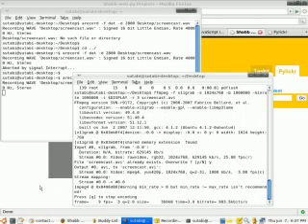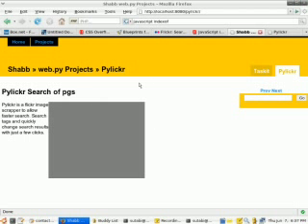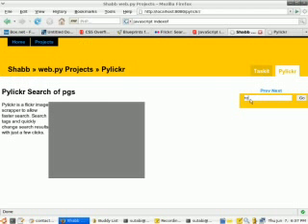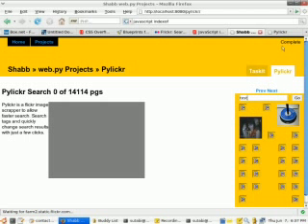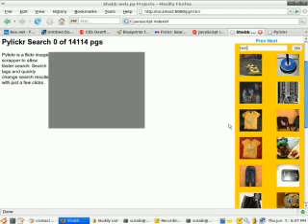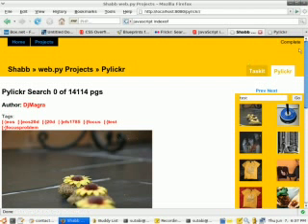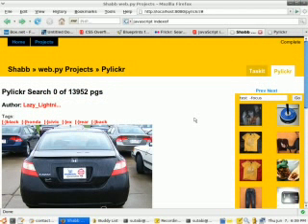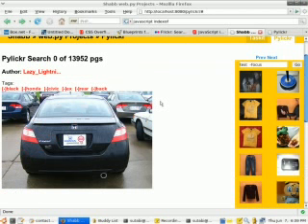Pylickr - Faster Flickr Finding :]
I resurrected some old code of mine and made its easier to use.